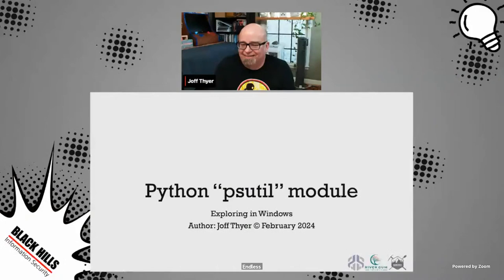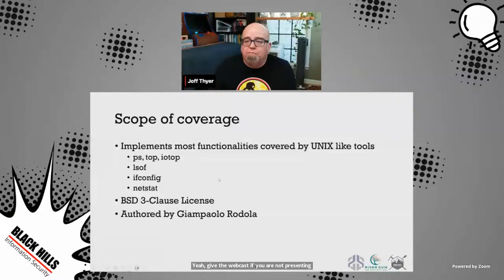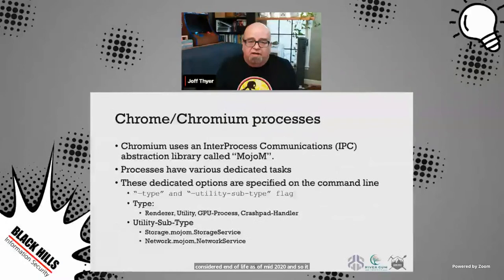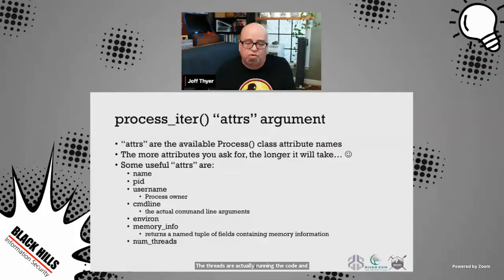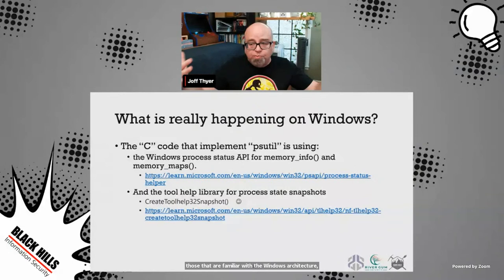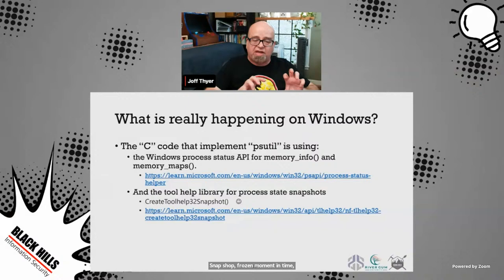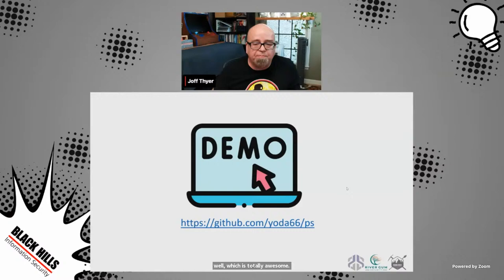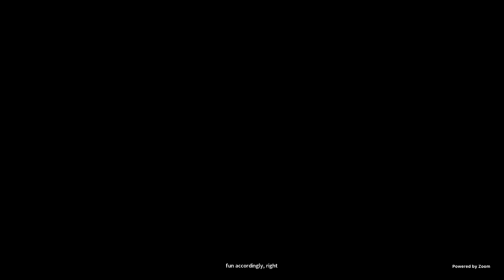Exploring the Python "psutil" Module Under Windows w/ Joff Thyer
Joff Thyer, will explore various "psutil" features in a Windows operating context in order to produce detailed Windows process information.

Many of the most prevalent SOC metrics are measurements of volume rather than success or performance. During this webcast you'll learn what makes a metric a performance metric and how you can apply it to your SOC.

You'll understand the benefits and potential consequences of not measuring key data points, as well as how you can track them using semi-automated or fully-automated means.

By the time the webcast is over you'll have a starting point of concrete examples of crucial SOC metrics that you should be tracking and how much effort it would take to start doing so today. You'll also learn how to track these data points in multiple platforms and how you can make those numbers work for you as driving forces for change and improvement.

Chat with your fellow attendees in the Black Hills Infosec Discord server -- in the webcast-live-chat channel.

0:00 Introduction
1:12 Python “psutil” module
3:15 Scope of coverage
3:58 Why are we talking about this?
5:49 Chrome/chromium processes
11:04 Why does this matter?
13:53 Psutil process_iter()
17:39 Memory methods
19:38 What is really happening on Windows?
22:50 Back to goals and preferences
24:13 Structure of my “ps.py” script
25:41 Python3 language elements we are using
31:39 Command line arguments
33:05 Core of the script
37:05 Printing additional info
39:14 Main part of the script
39:52 DEMO
46:23 Q&A